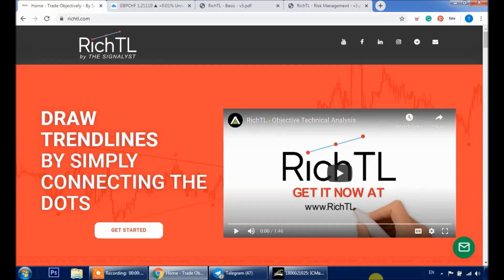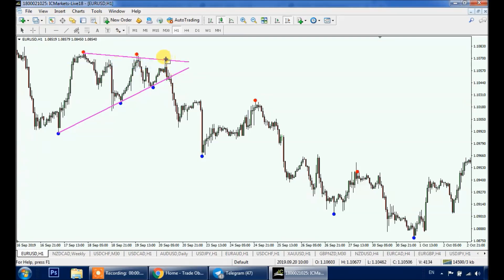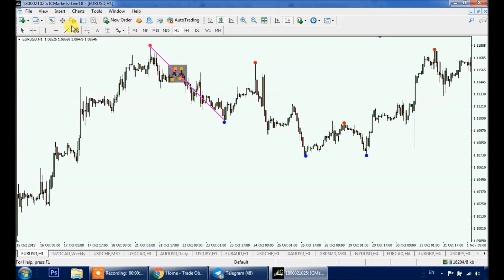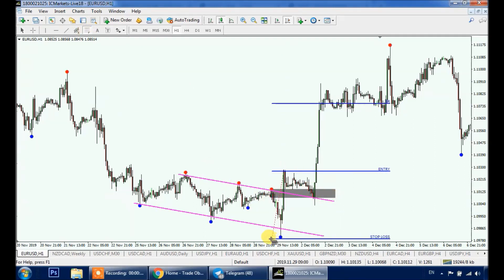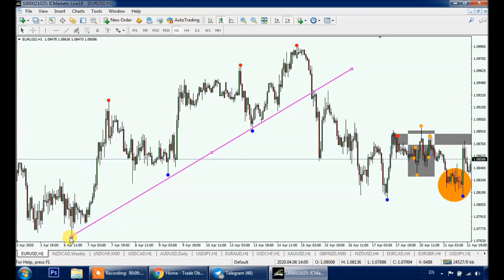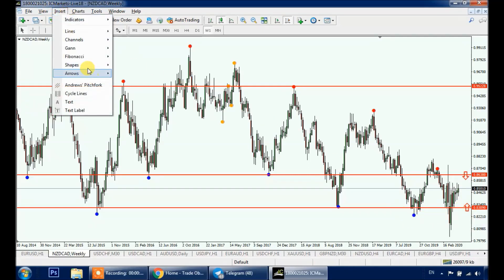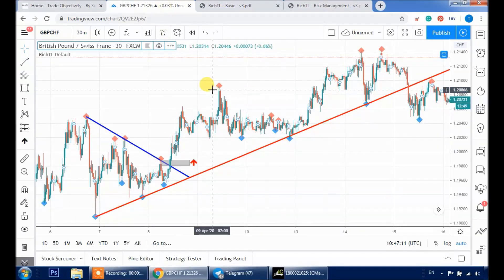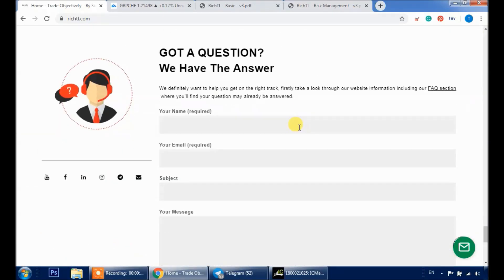RichTL Trading Style and Community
In this video, we explain how to use RichTL indicator to draw Objective and Rule-based Trendlines and Patterns.

RichTL Premium Package includes Access to:
1- RichTL Indicator that helps traders worldwide (21 countries) draw Objective Trendlines, Patterns, Support and Resistance, Range Breakout...

2- RichTL Booklet - 150 pages including customized strategies, tricks, and trading style.

3- Premium Group where you can ask questions on the go and discuss trade setups with me and other students.

4- Premium Channel where I post my weekly market overview and setups for you to learn the practical way.

GET IT ALL NOW FOR 300$ / YEAR instead of 600$

Pay using your Credit/Debit Card